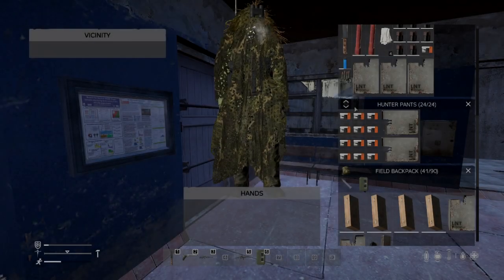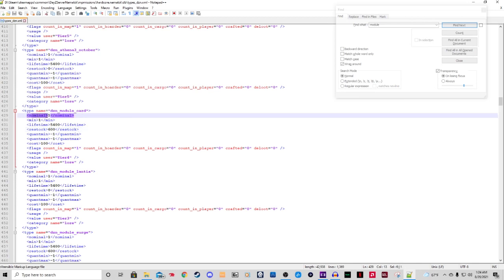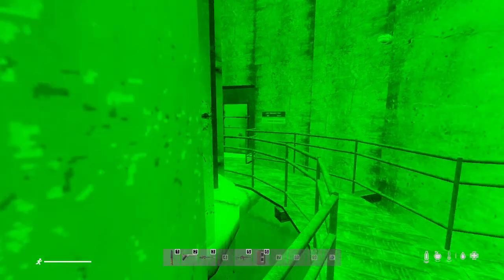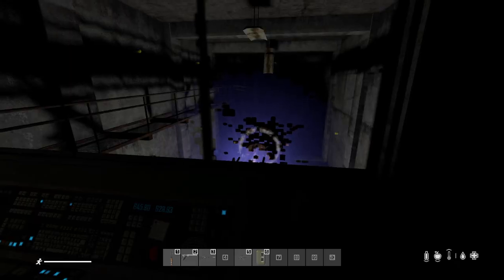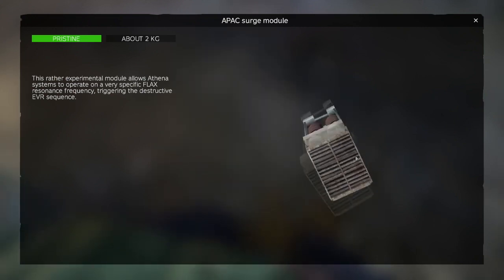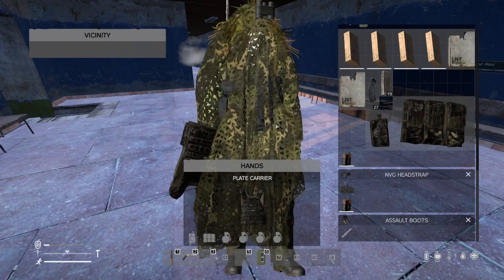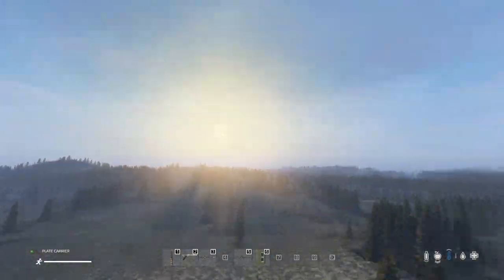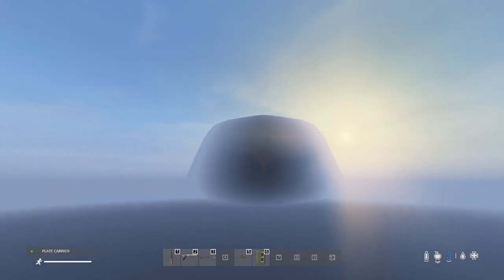DayZ Lantia/A4 in depth info/tour like you've never seen before(outdated as of final Namalsk update)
In depth explanation of how to get to Lantia, and a lengthy tour of the planet. Trust me, you haven't seen it like this yet.

This video was created using content of Bohemia Interactive a.s. and content created by Dean Hall